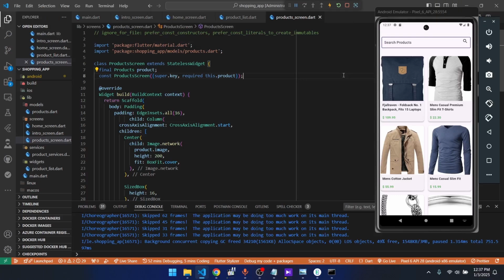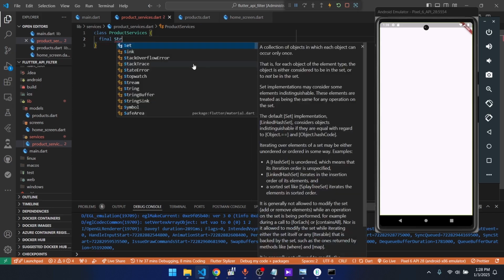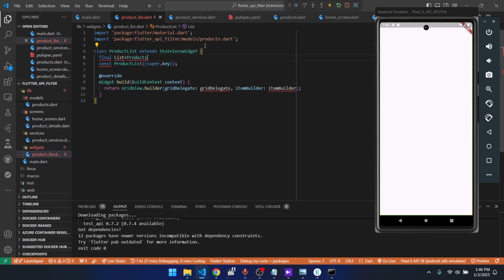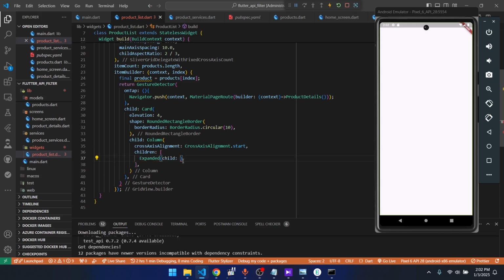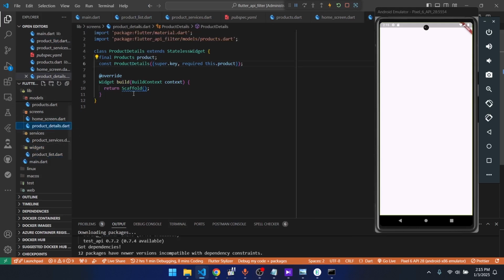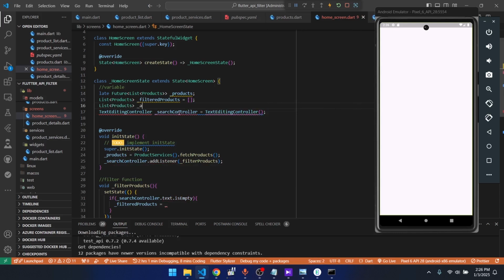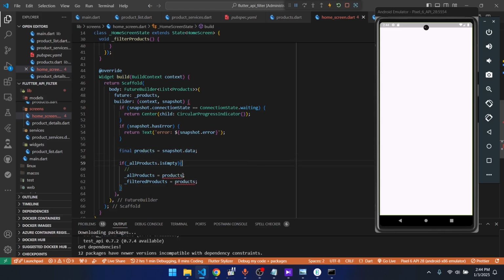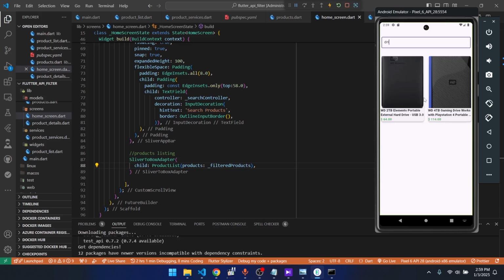Building a Product Filter App with Flutter and Fake Store API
In this video, you'll learn:

How to use the Fake Store API to fetch product data.
How to implement search functionality in Flutter.
How to filter products based on different criteria.
Best practices for displaying filtered results in a list.
Flutter tips and tricks for beginners.
By the end of this tutorial, you'll have a fully functional app where you can search for and filter products using real data from the Fake Store API.